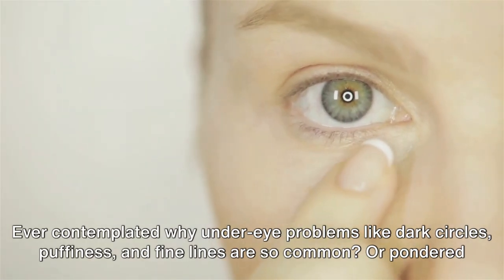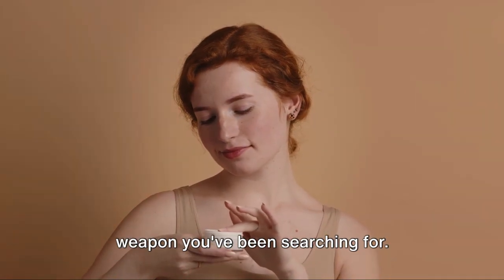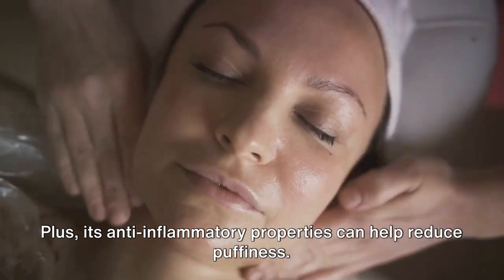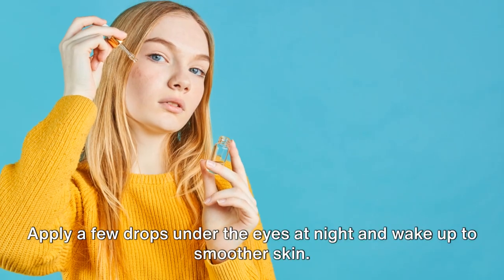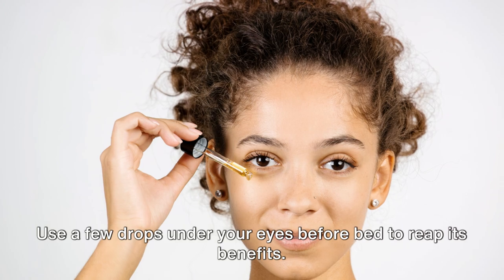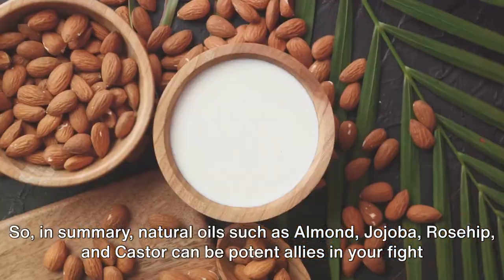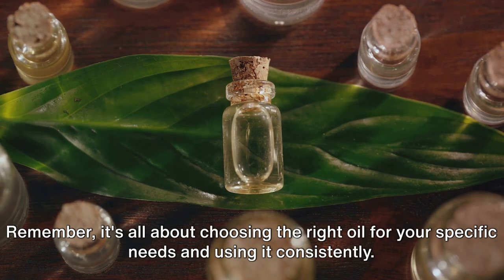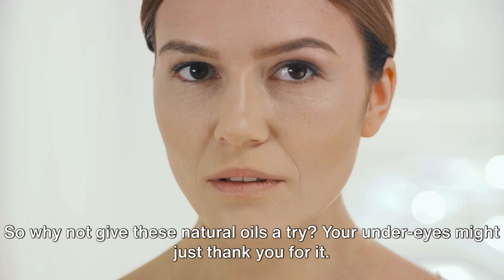Brighten Your Eyes Naturally: Best Natural Oils for Eye Care and Beauty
Our eyes are the windows to our souls, and taking good care of them is essential. In this video, we'll explore the power of natural oils that can help brighten, rejuvenate, and maintain the health and beauty of your eyes.

Discover the best natural oils that can nourish, hydrate, and protect the delicate skin around your eyes. We'll delve into the following natural oils and their eye-loving benefits.